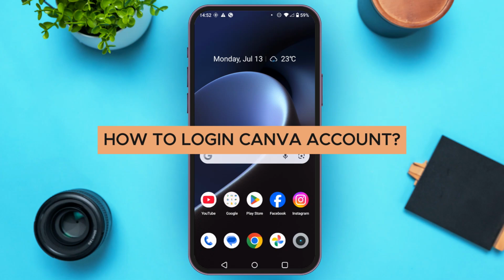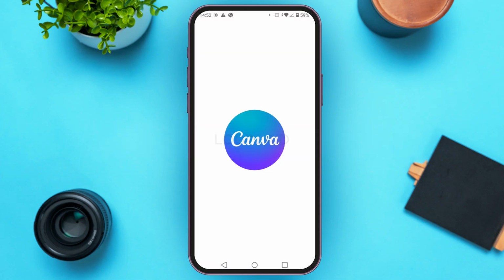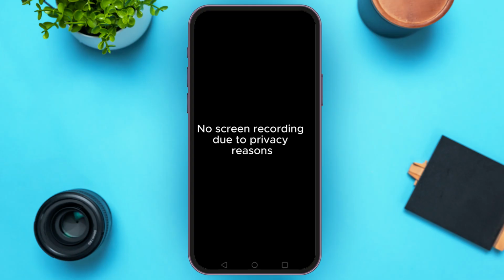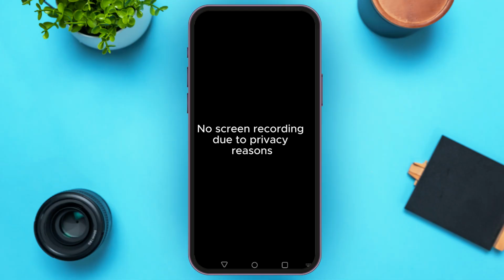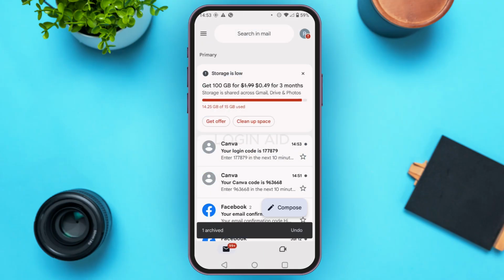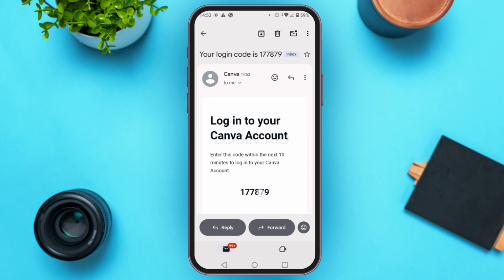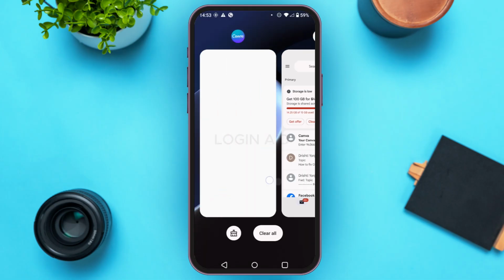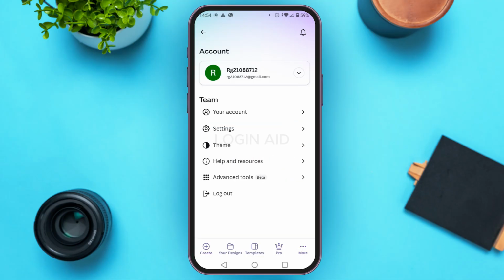How To Login Canva Account | Access Canva On Your Phone 2026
If you're creating presentations, social media graphics, resumes, logos, videos, or marketing materials, this guide will help you log in to your Canva account quickly using the latest Canva sign-in methods.

Learn how to access Canva on Android, sign in to your Canva account, log in to Canva with Google, and verify your Canva account to access its latest features on your phone.